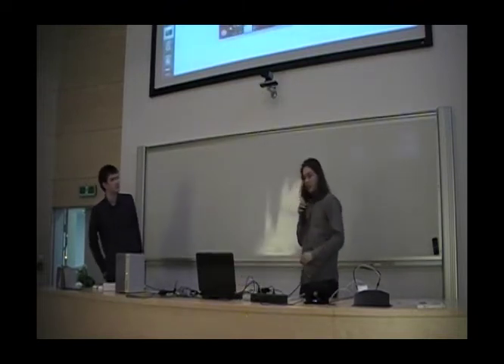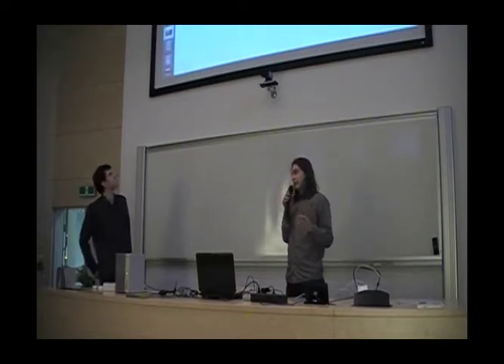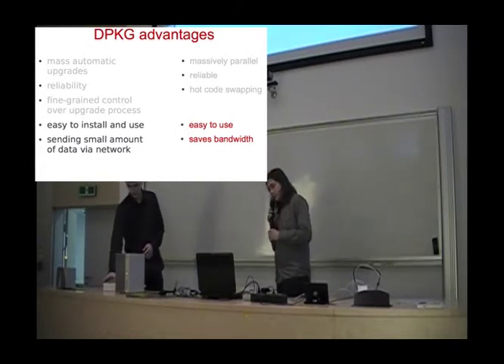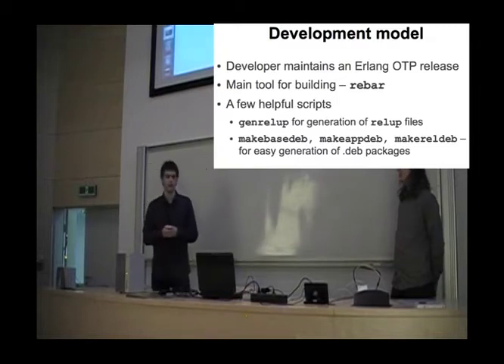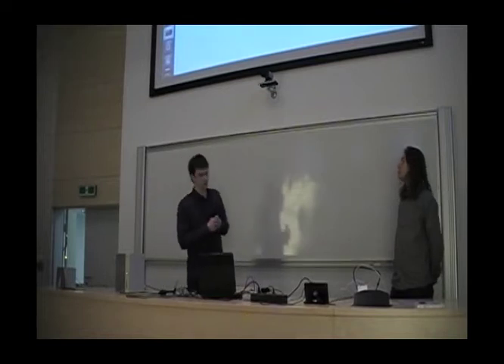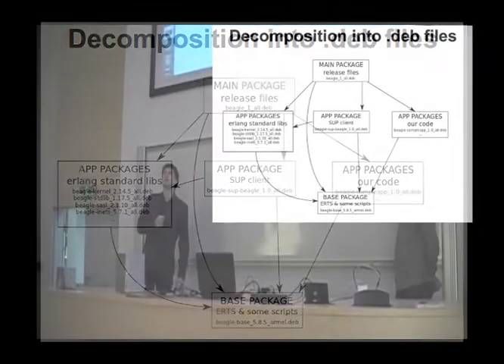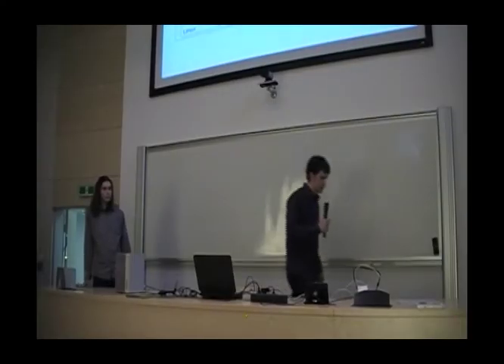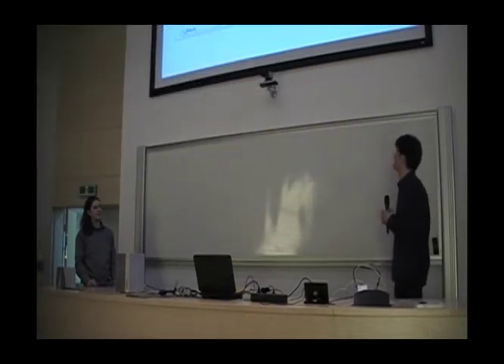EFL Kraków 2012 - Roman Janusz, Tomasz Kowal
"Erlang based Software Update Platform for mobile devices" by Roman Janusz and Tomasz Kowal